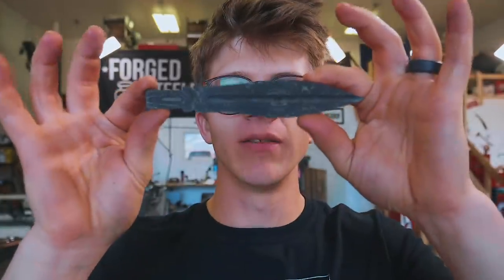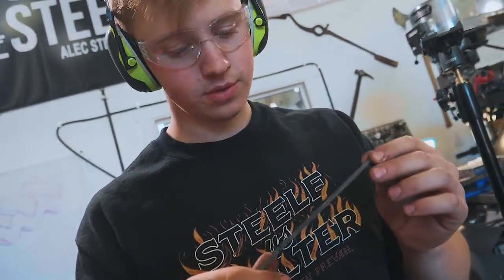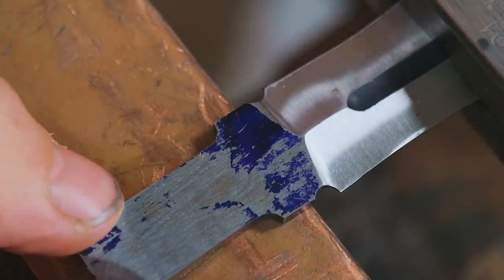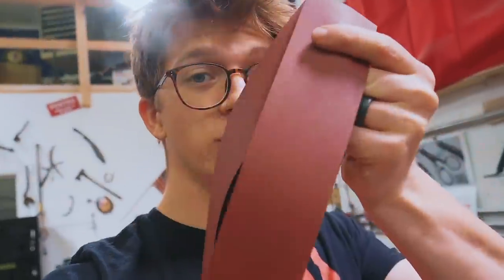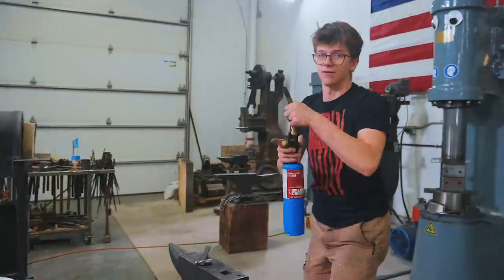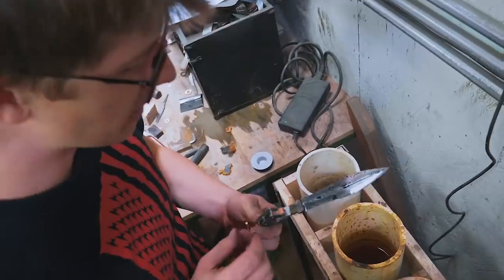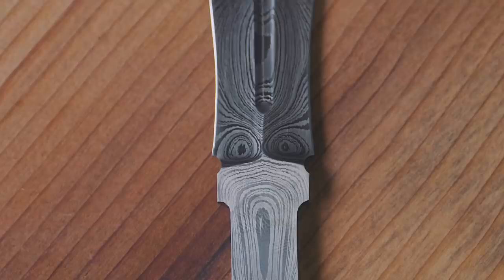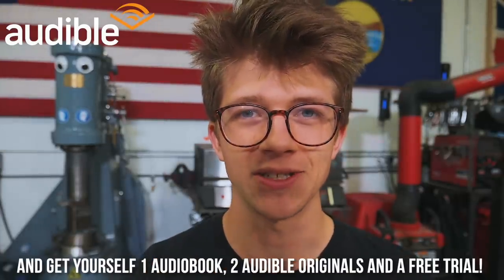JOHNNY 5 NEEDS A BLADE!!! Part 3 - Finished!!!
SD CARD

Instagrams:
Alec: @alecsteele
Will: @will_stelter